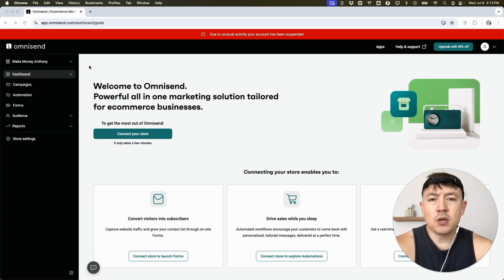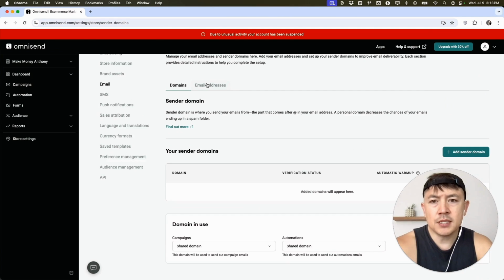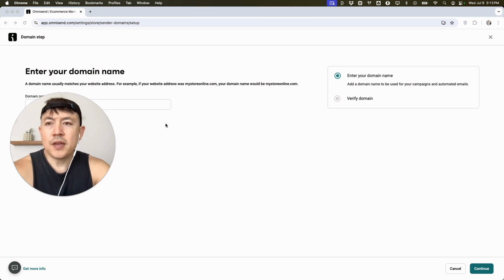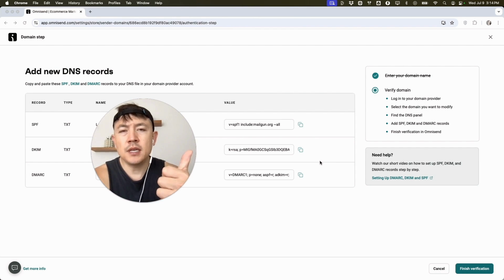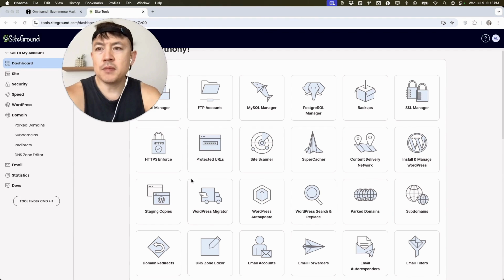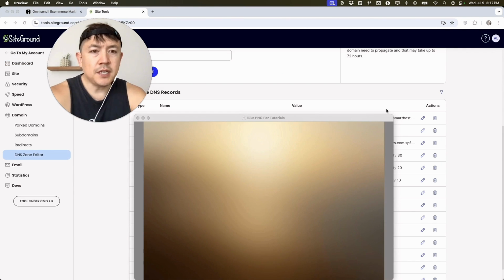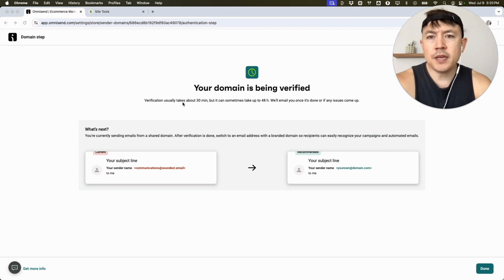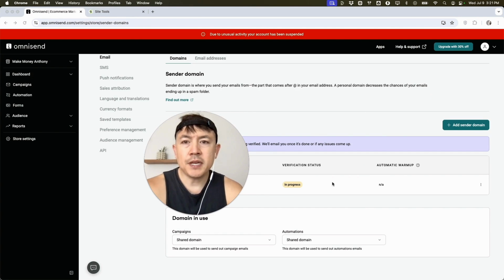✅ How To Verify Email Domain In Omnisend🔴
Omnisend is an all-in-one marketing automation platform built specifically for e-commerce businesses, helping them grow through personalized, omnichannel communication. It combines email, SMS, and push notifications into a single system, allowing users to create automated workflows for campaigns like cart abandonment, welcome messages, and post-purchase follow-ups. With its easy-to-use drag-and-drop editor, advanced segmentation, and powerful analytics, Omnisend helps online stores deliver targeted messages that drive engagement and sales. It also integrates smoothly with major e-commerce platforms like Shopify and WooCommerce, making it a favorite among online retailers.